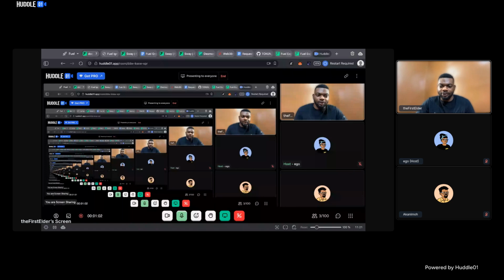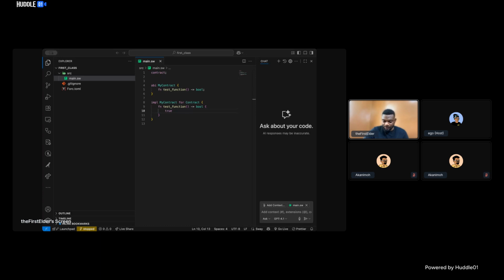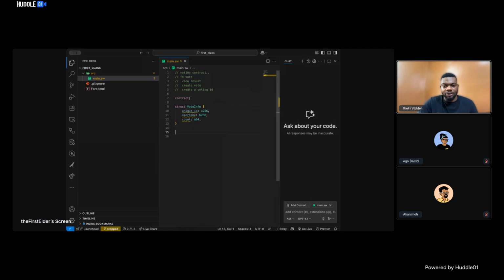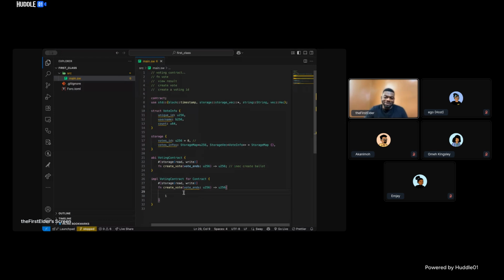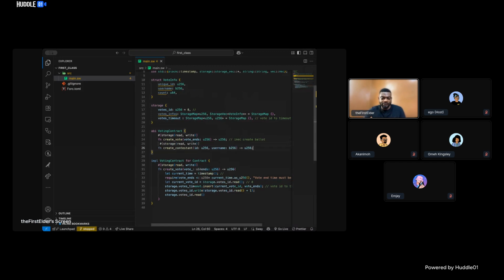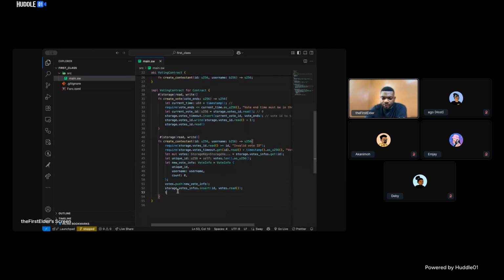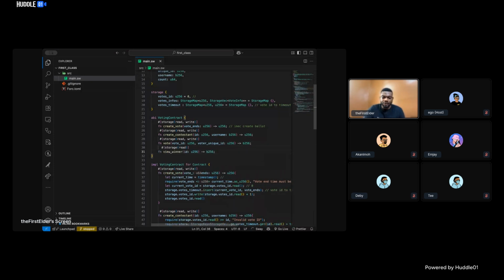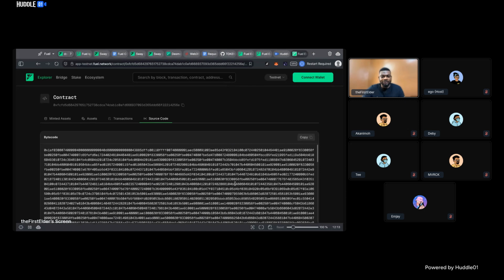Build and Deploy Your First Contract on Fuel Network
In this workshop video, you will learn:

1. Understand the basics of Fuel and Sway

2. Install the Fuel toolchain

3. Write a simple smart contract

4. Deploy it to the Fuel testnet

5. Install the Fuel Wallet

6. Interact with your contract using the wallet